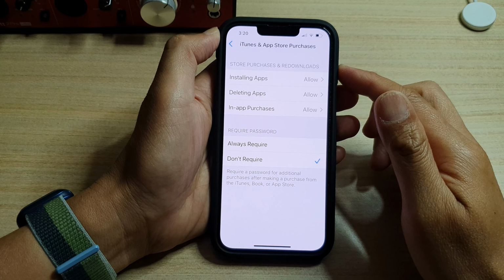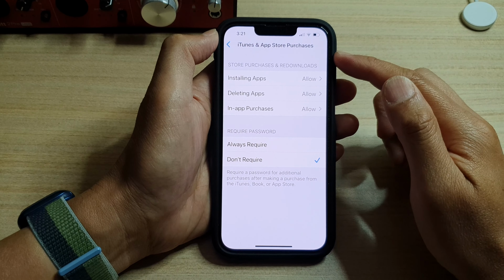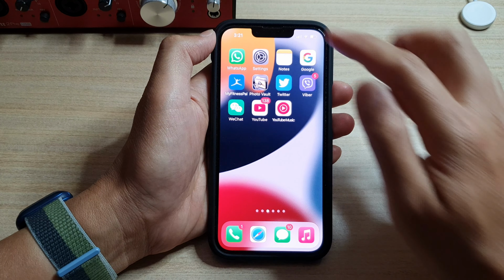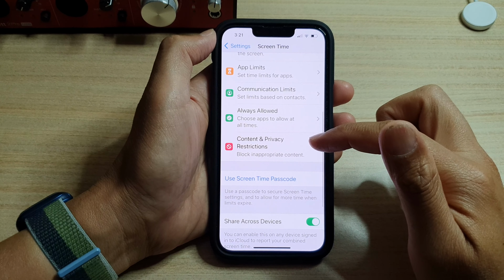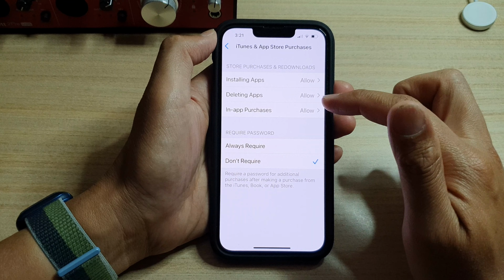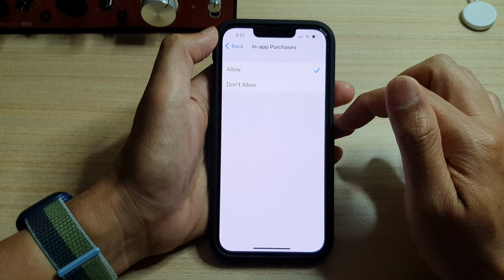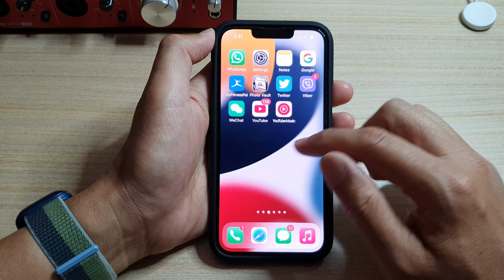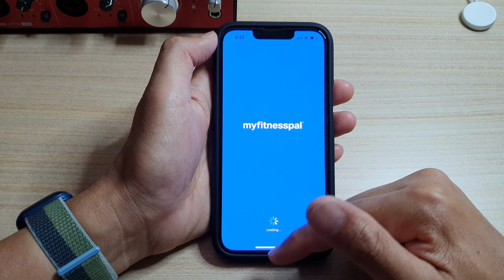iPhone 13/13 Pro: How to Allow/Don't Allow In-App Purchases from iTunes & App Store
Learn how you can allow or don't allow in-app purchases from iTunes and App Store on the iPhone 13 / iPhone 13 Pro.